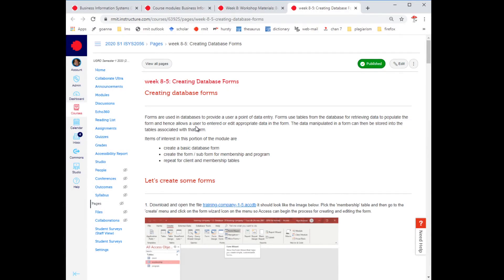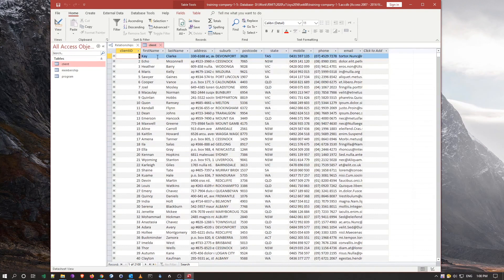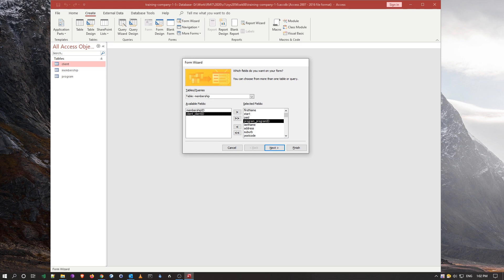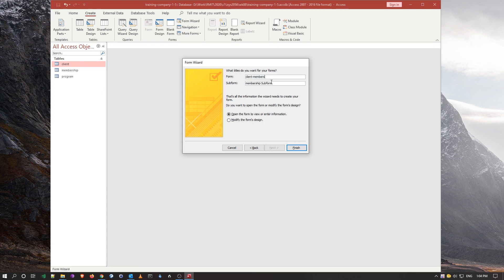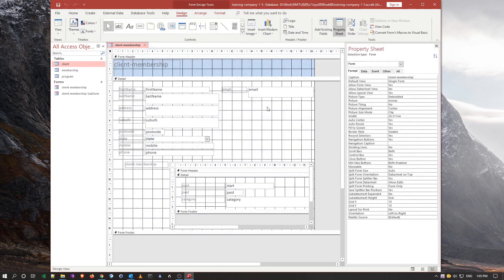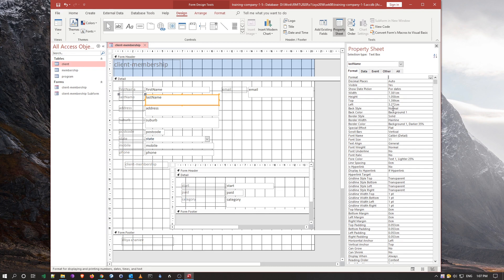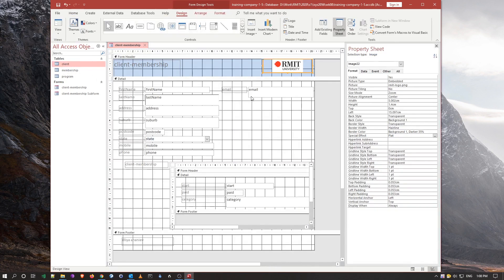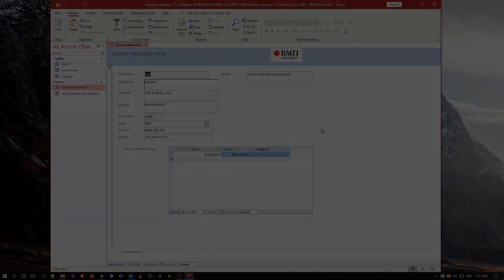mdl8 05 creating database forms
Creating forms for user access to the tables within a database